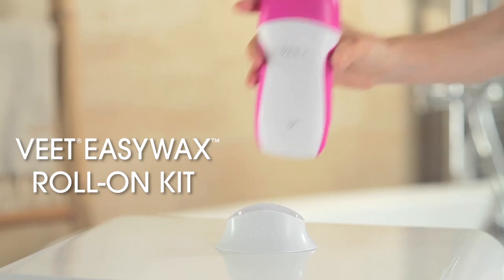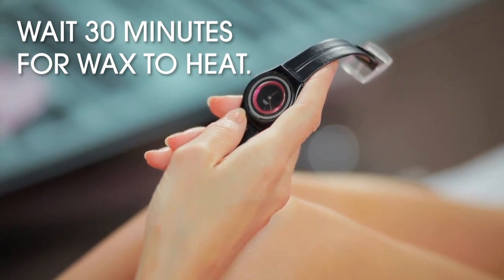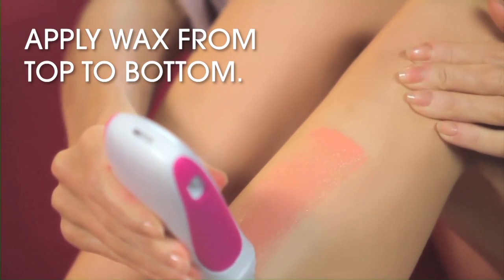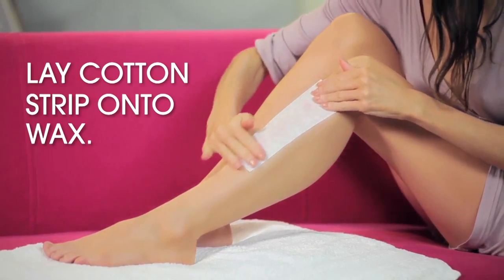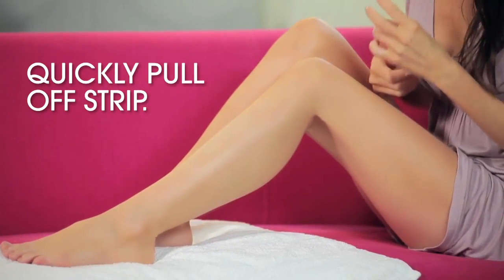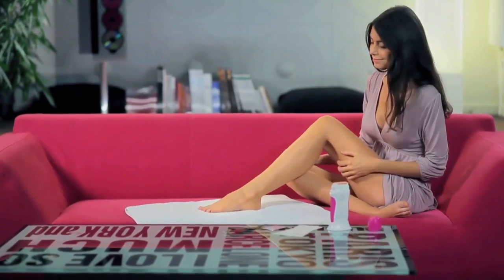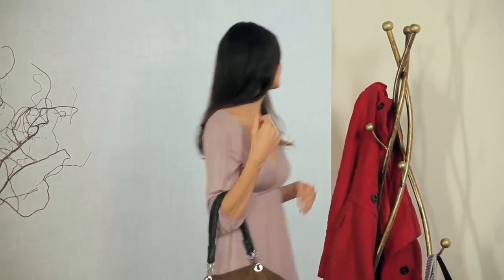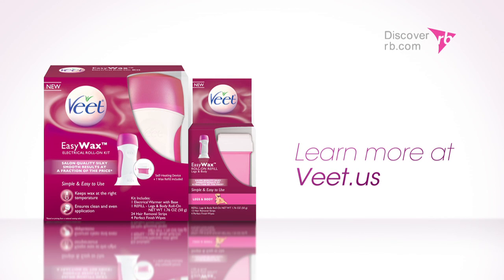VEET® EasyWax™ Electrical Roll-On Kit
NEW EasyWax™ Electrical Roll-On Kit
A self-heating wax system that has everything you need for quick and easy salon-quality results at home. Simply heat up, roll on, and wax off hair for incredible smoothness that lasts up to 28 days!